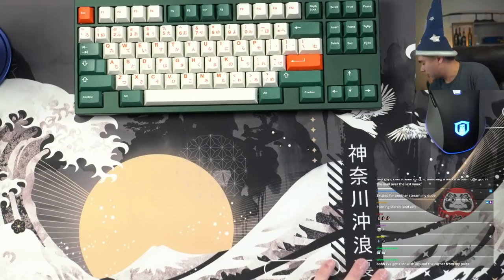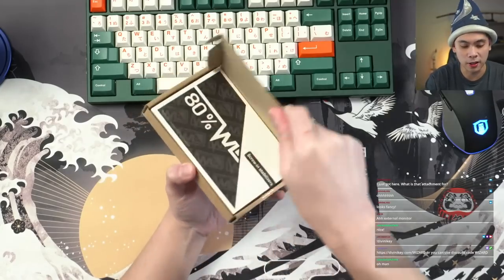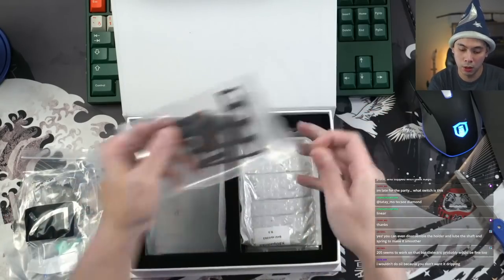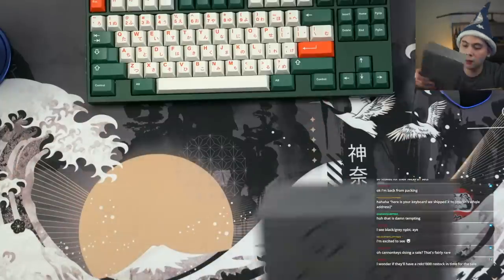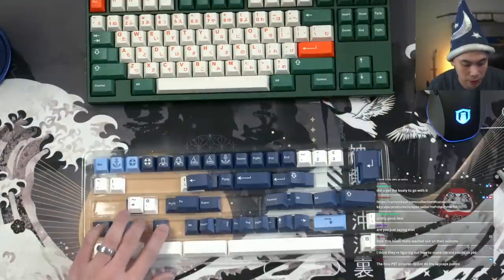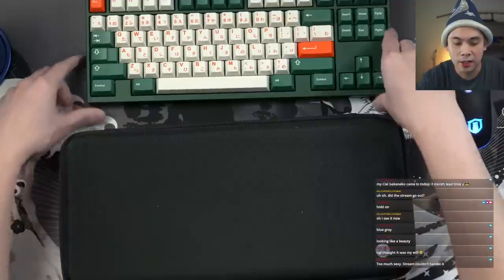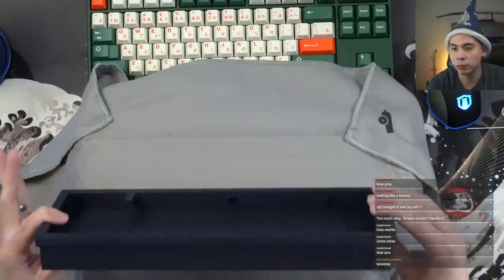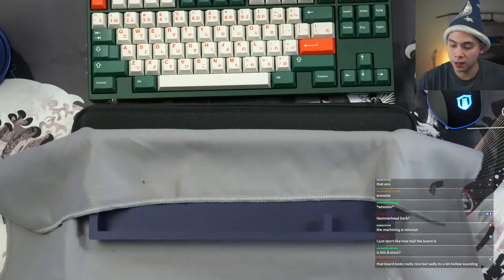Keyboard Haul: A Cannonkeys Brutalist Special Sale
In this week's Keyboard Haul, I unpack a few things to up my production, a keyboard for the wife, and a special feature for Cannonkeys special sale on Monday 3/21.

Start - 0:00
Divinikeys Bundle - 3:10
KBDPad MKII - 5:58
Cannonkeys Bundle - 7:44
CK Sale Info - 8:03
NicePBT Sets - 8:55
Brutalist Series Keyboard - 14:12

Novelkeys: magic
Keebio: robeandhat
Divinikey: wizard
Greendoor Geeks: wizard
ZealPC: wizard
Zenclack: Wizard